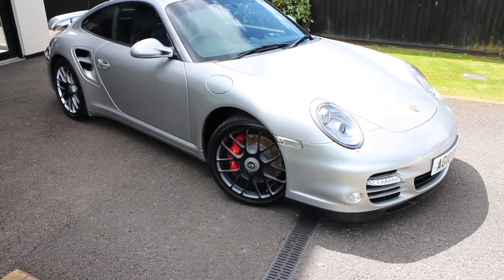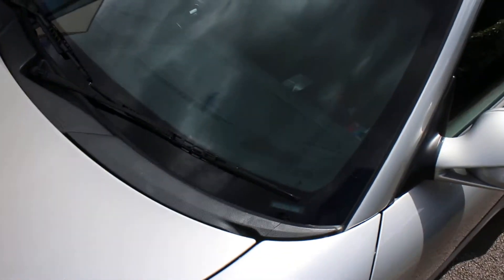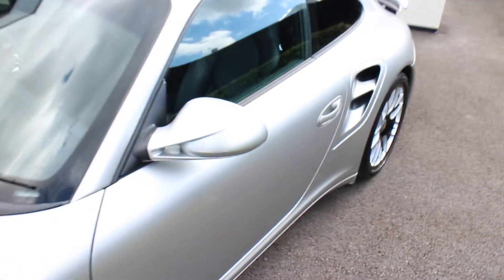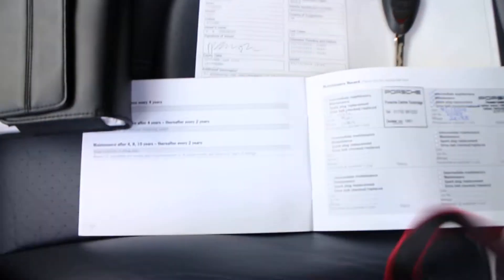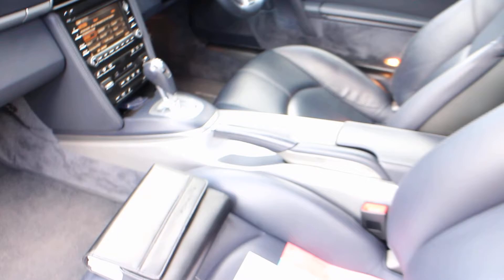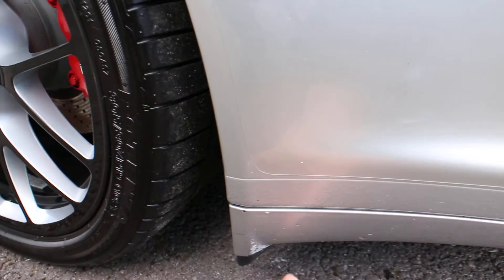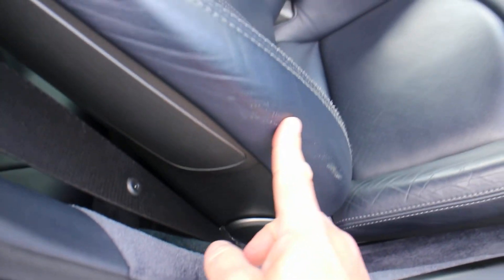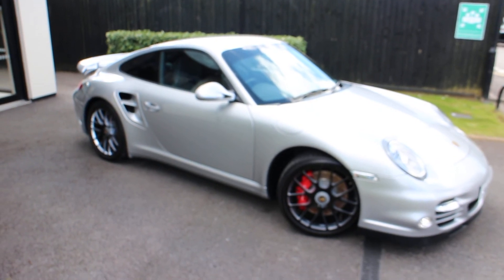DealerPX.com Porsche 911 Turbo AG10XPD